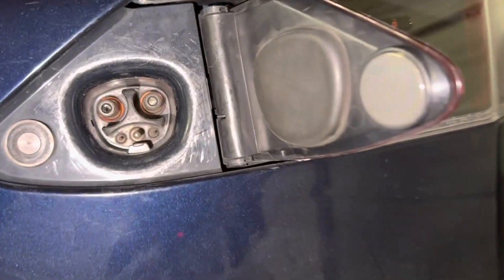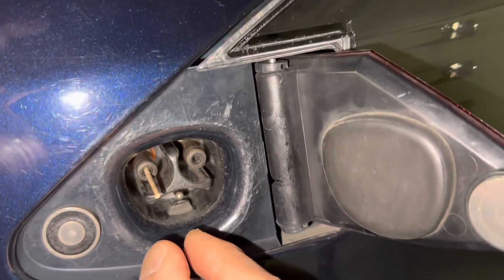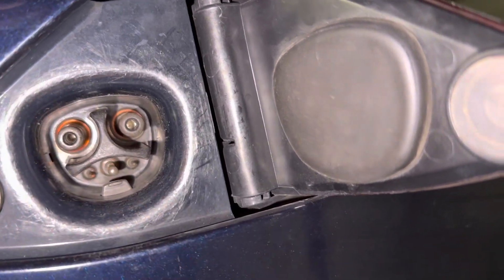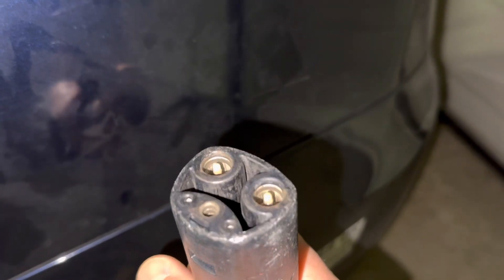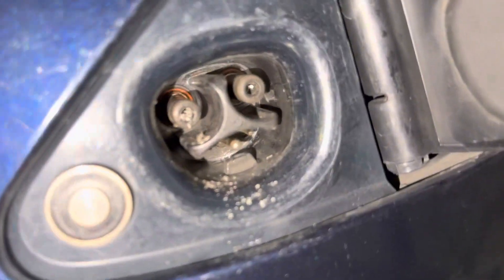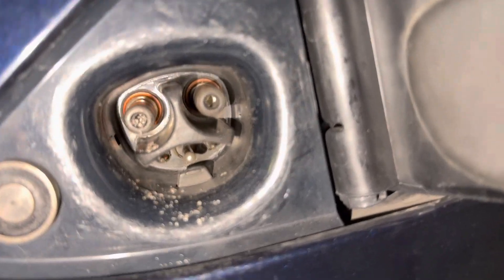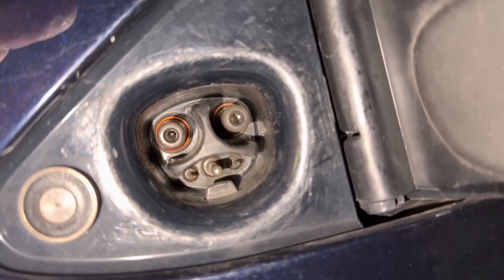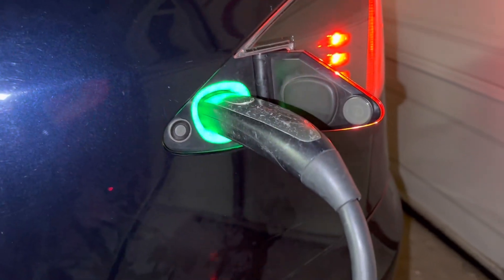Tesla charger cable won’t plug in. Broken pin fix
My Tesla wouldn’t charge. The cable handle would not plug in. I figured out the problem. Different than other issues on YouTube so I thought I’d let people know.